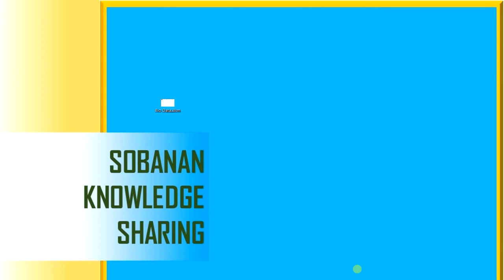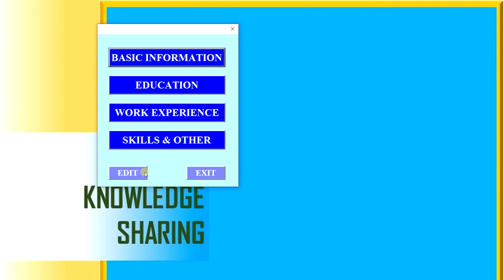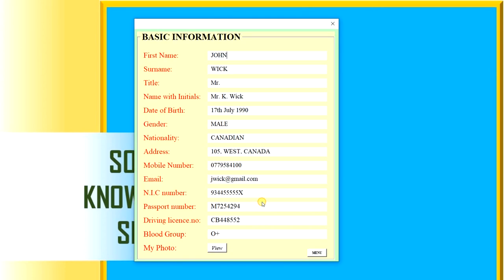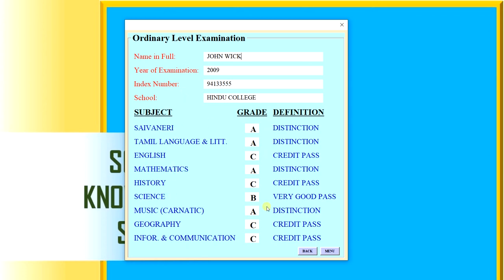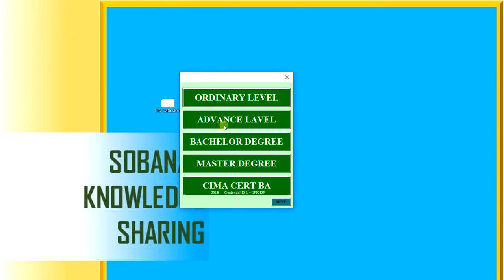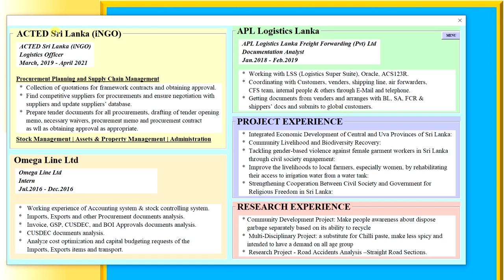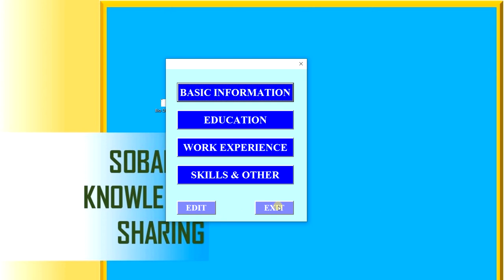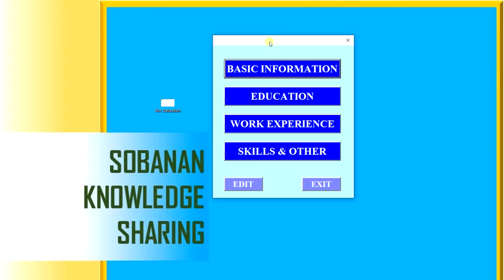Introduce yourself using Excel VBA & UserForm | Sobanan Knowledge Sharing